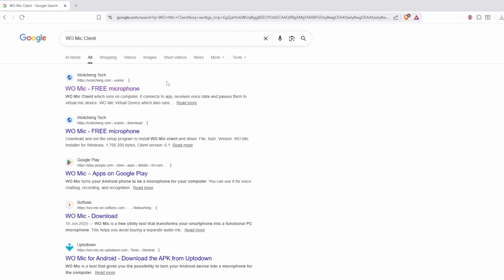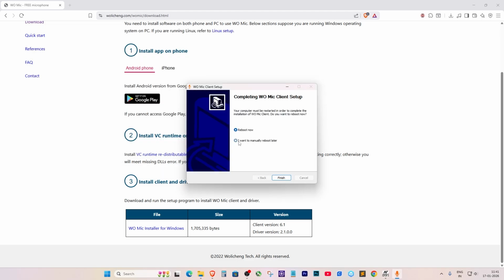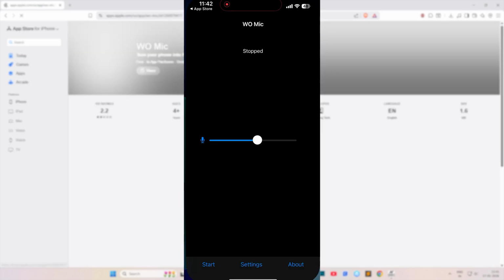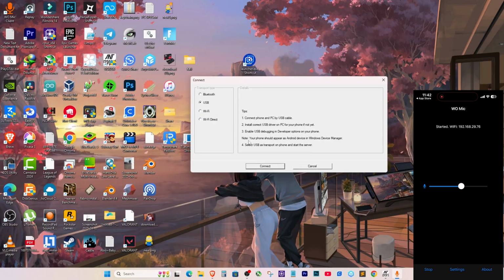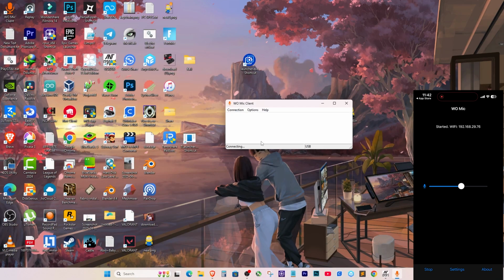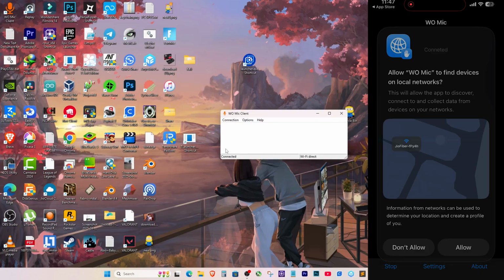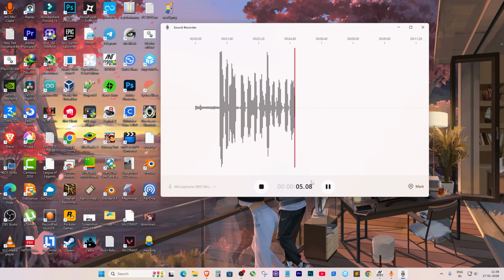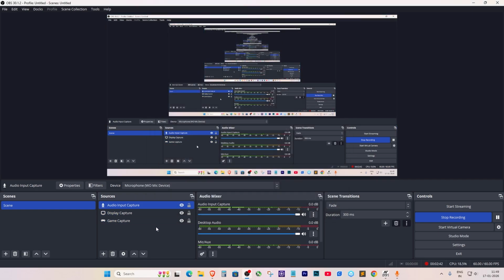How to Use Your iPhone as a Microphone in OBS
If you’re looking for a simple way to use your phone as a microphone in OBS, this video will help you out. You don’t need to buy an external mic for this setup — your iPhone or Android phone is enough.

In this video, I show the full process from start to finish, including how to install the required app, connect your phone to your PC using Wi-Fi, and set it up properly inside OBS. I also show how to select the phone mic as an audio input and confirm that it’s working correctly.